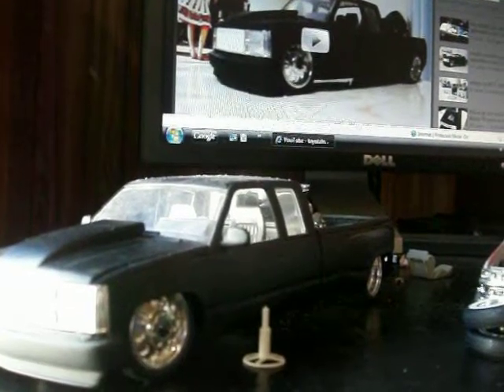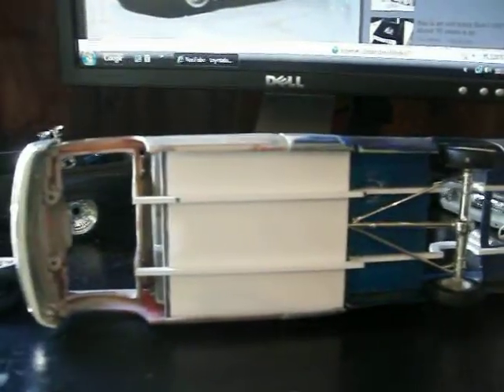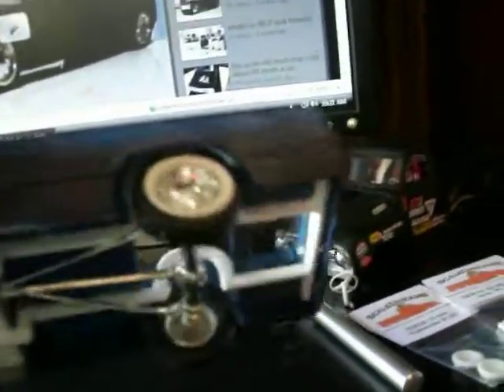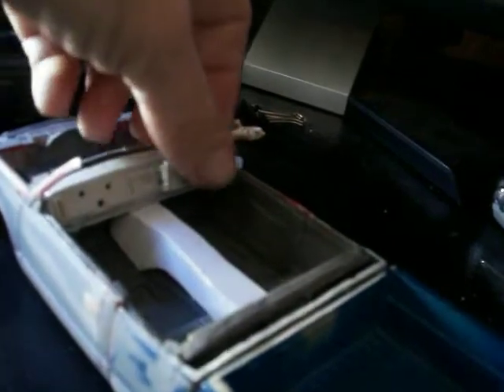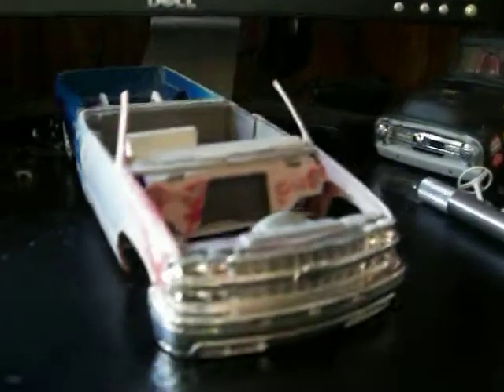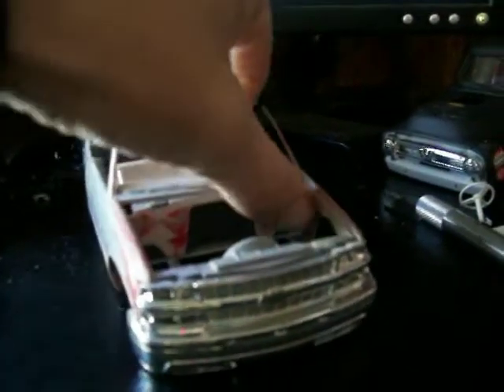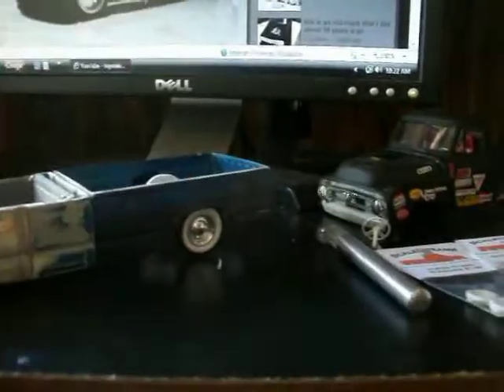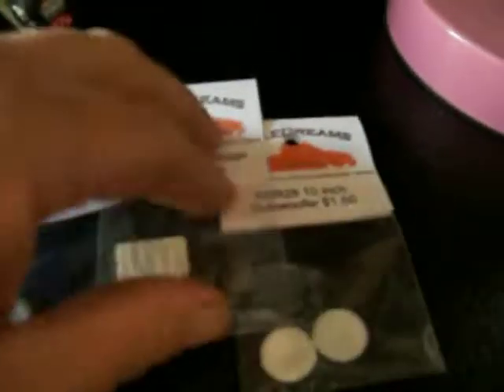thank you BBL for the system!! and a quick update on my truck.......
yea my good friend sent me some styrene and a kick ass system i just wanted to say thank you me for helping me out. and here is a quick update on my contest entrey. l8r and thx for watchin